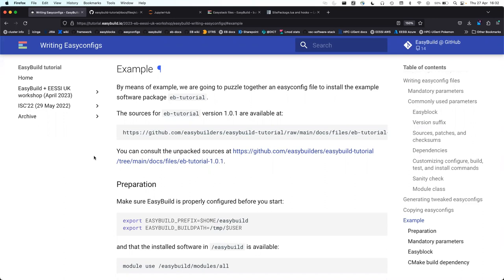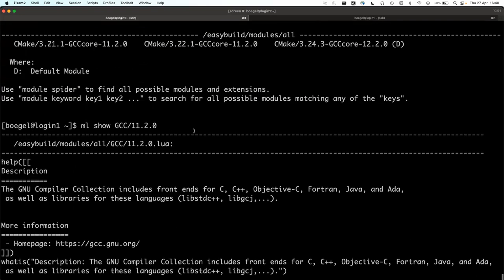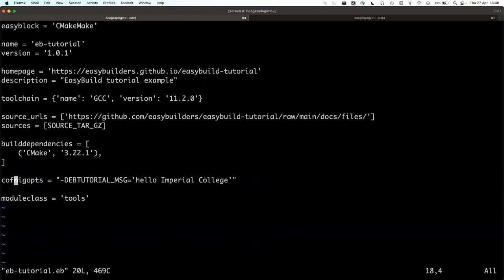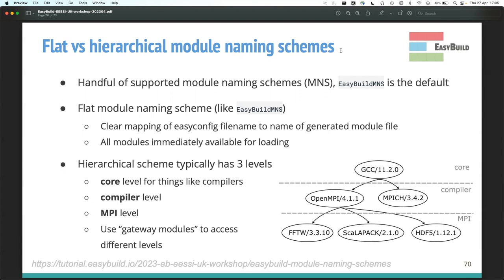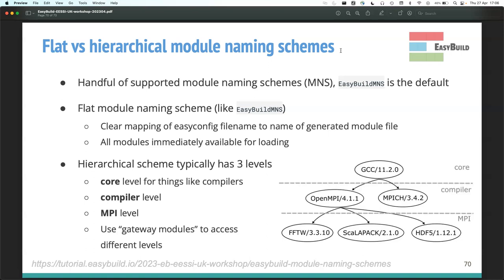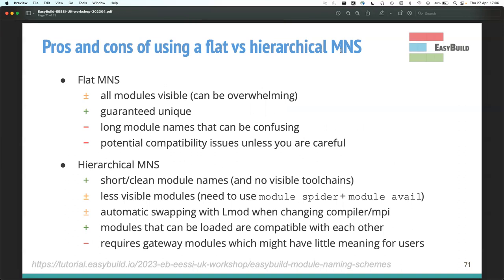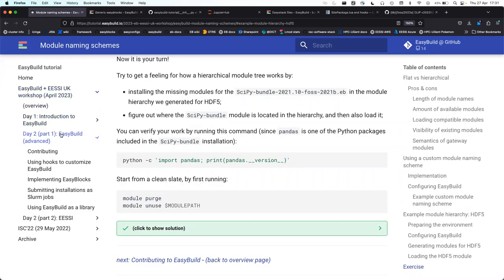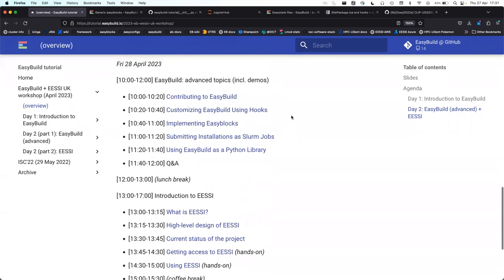EasyBuild + EESSI UK workshop (April 2023), part 3 of 5